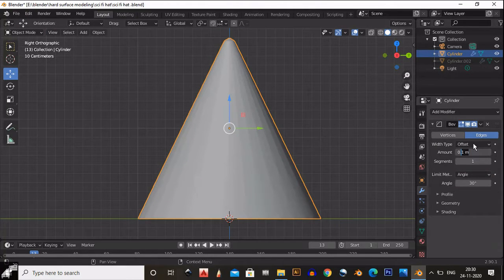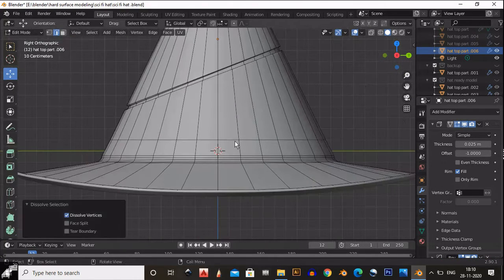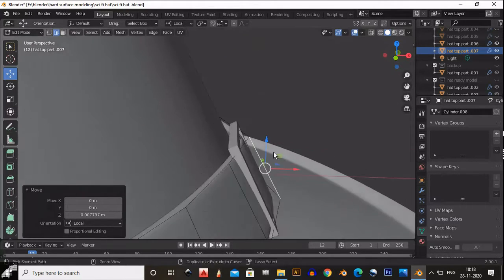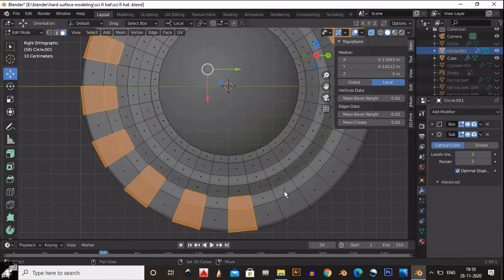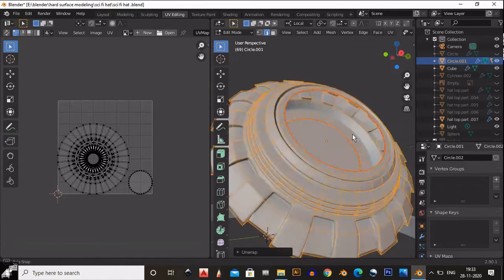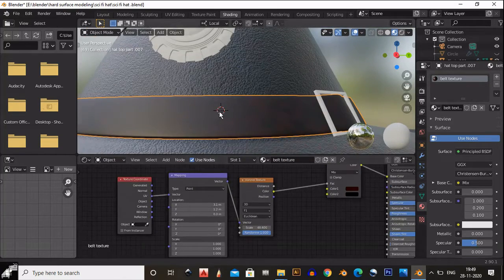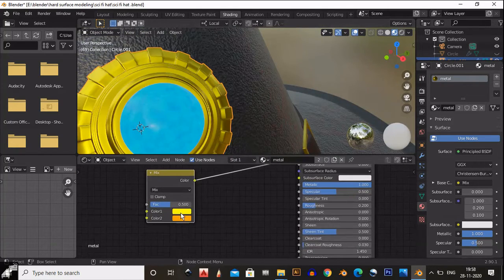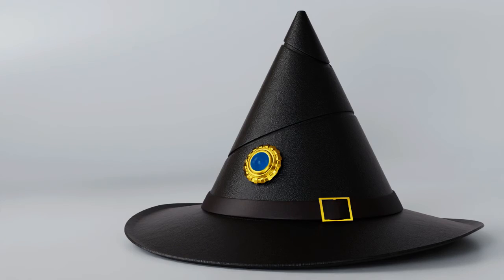Make A Hat In Blender | Blender Tutorial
In this tutorial I have shown you how to make a hat in blender easily. I hope you will like this tutorial. This is a blender 2.9 tutorial. I hope you will like this tutorial.

ABOUT US